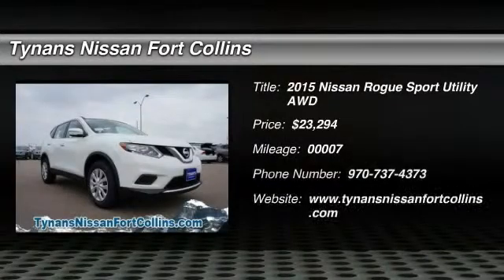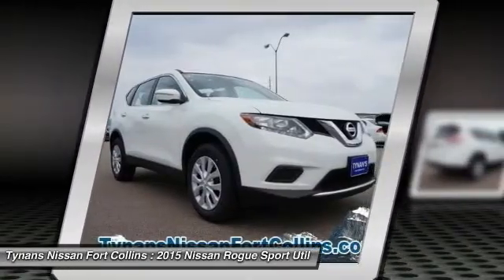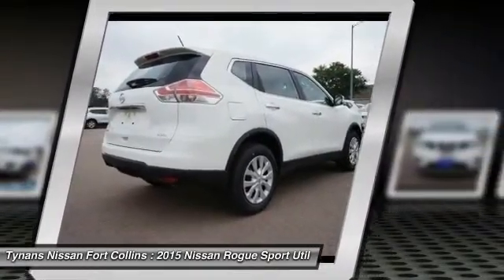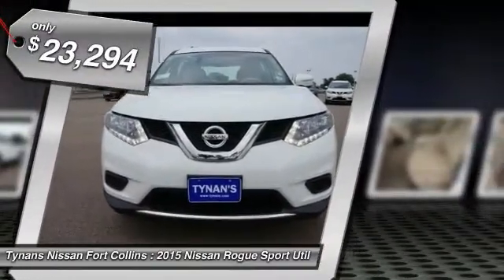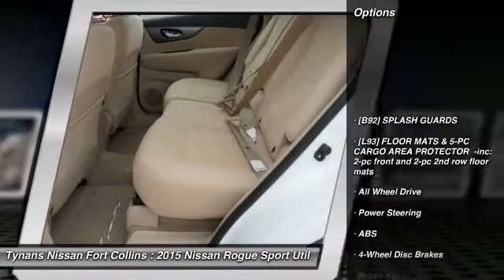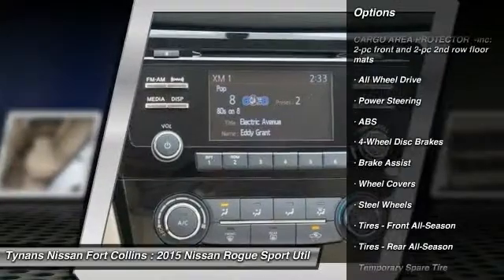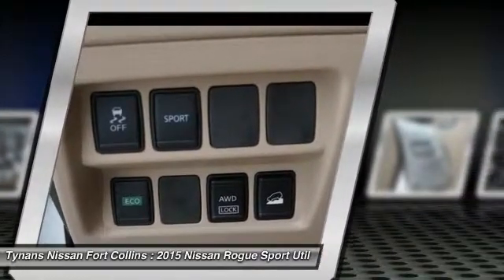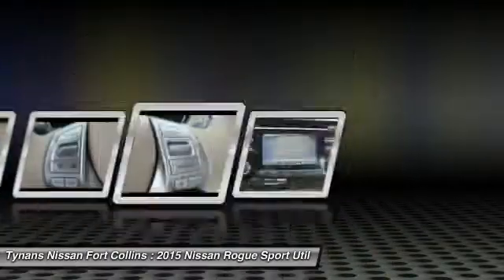2015 Nissan Rogue Fort Collins CO 252066